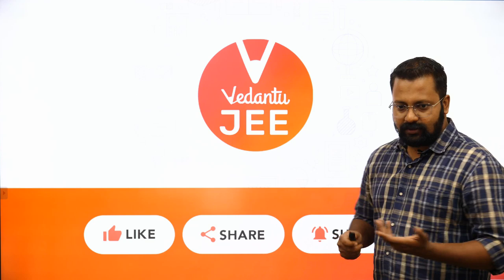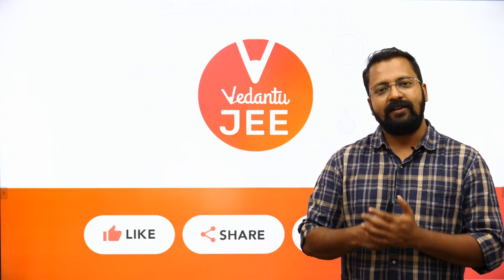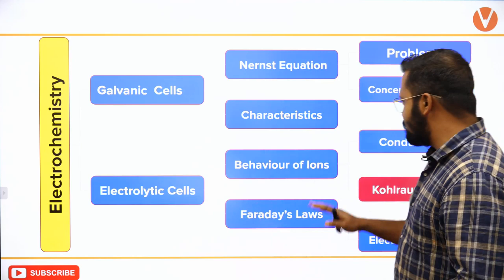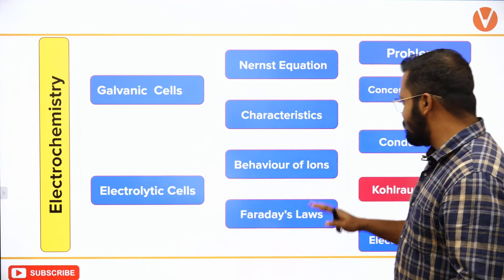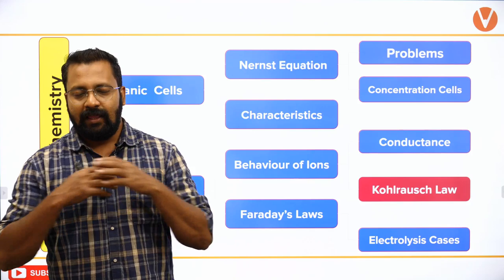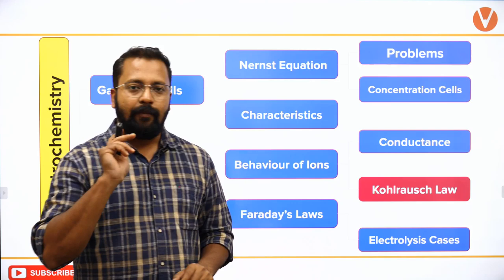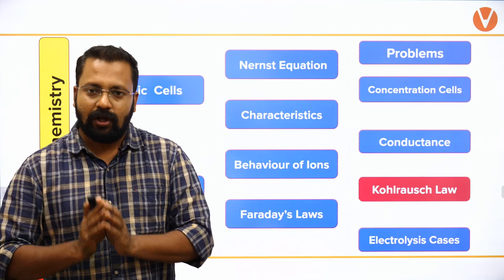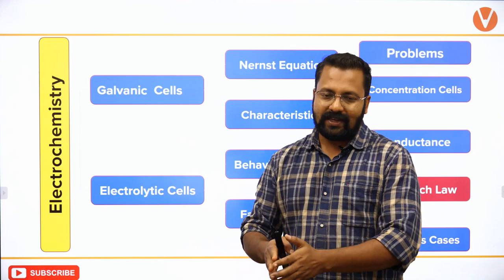Electrochemistry - Lecture 12 | Behavior of Ions - 2 | Class 12 Chemistry | IIT JEE Mains & Advanced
In today's session, you will learn all about IIT JEE Main & Advanced topic Behavior of Ions - 2 In Electrochemistry by Chemistry Master Teacher at vedantu Saurav Sir. In Electrochemistry,  Behavior of Ion's topic helps us in easily understanding to solve JEE Mains & Advanced Problems and it enables us to get decent marks in Jee Entrance exam.

Learn the complete details about Behavior of Ions - 2 in Electrochemistry, which is one of the most important topics of IIT JEE. Solve important JEE Main and Advanced 2020 questions along with IIT JEE Chemistry preparation tips and tricks. Crack the IIT JEE 2020 Chemistry with these valuable IIT JEE preparation tips and tricks.

This session will be mainly around Behavior of Ions - 2 JEE Chemistry Questions and concepts, as it is one of the most important and scoring topics in IIT JEE Advanced and Mains as well. In today's, Electrochemistry (IIT-JEE) lecture, Saurav Sir will talk about Behavior of Ions - 2 topics and share some preparation tips on how to crack JEE Mains. Get a thorough clarification of all the concepts that are entailed in Behavior of Ions - 2 in Electrochemistry JEE Main and JEE Advanced problems.

All the IIT JEE aspirants who are going to appear in JEE Mains 2020 need all their blood, sweat and tears to crack it and with hard work and proper guidance, you can also make it to JEE Exam successfully.